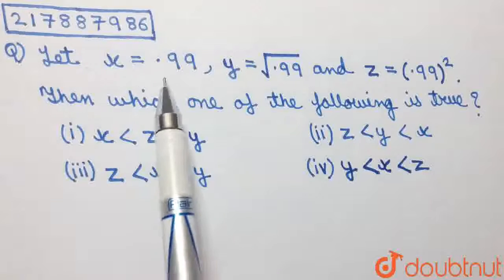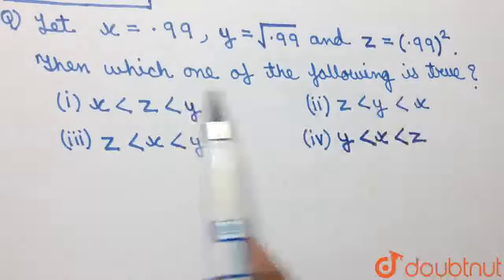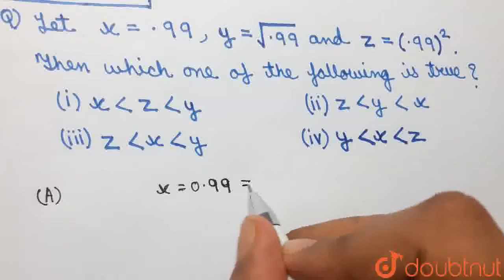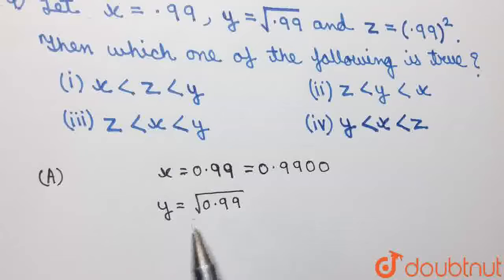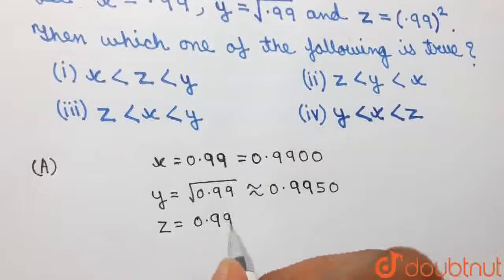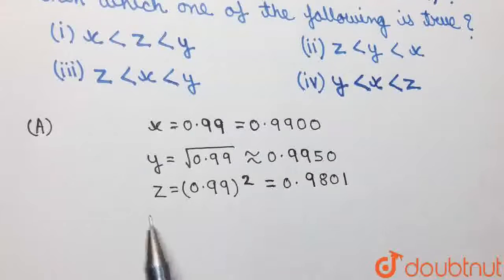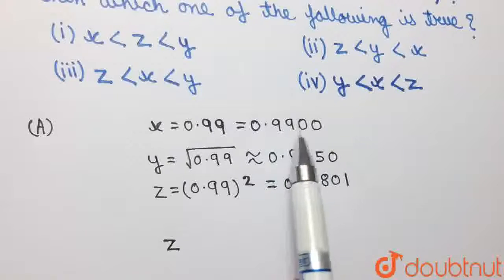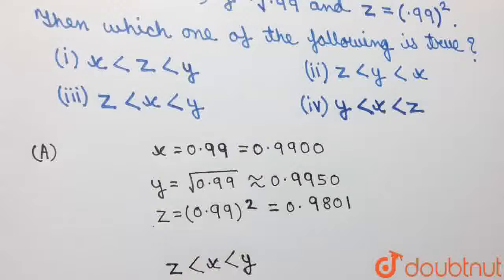Let x = .99, y = sqrt(.99), and z = (.99)^2. Then which one of the following is true? | CLASS 1...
Let x = .99, y = sqrt(.99), and z = (.99)^2. Then which one of the following is true?
Class: 12
Subject: MATHS
Chapter: FRACTIONS & DECIMALS
Board:SAT

👉 Have Any Query? Ask Us.